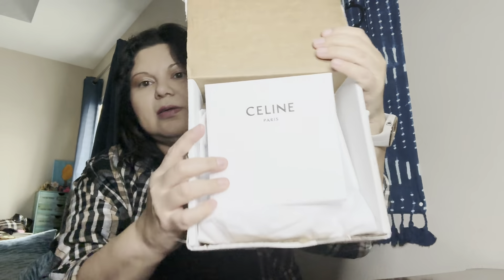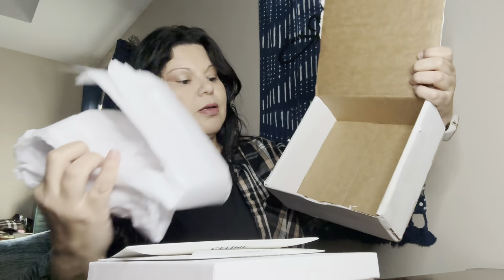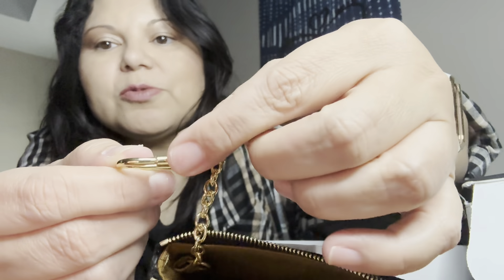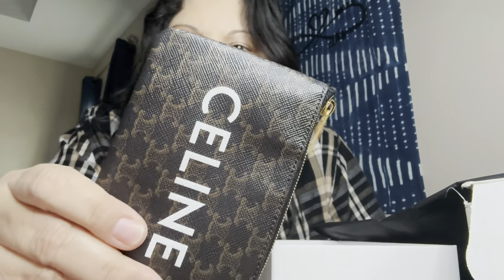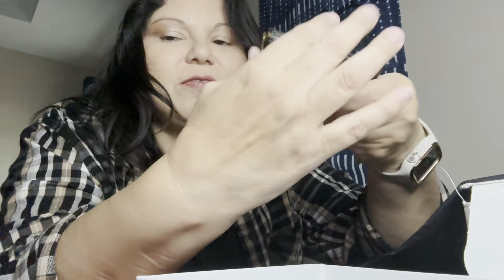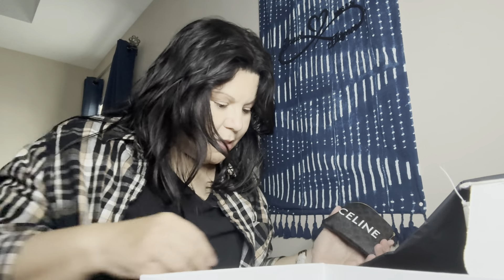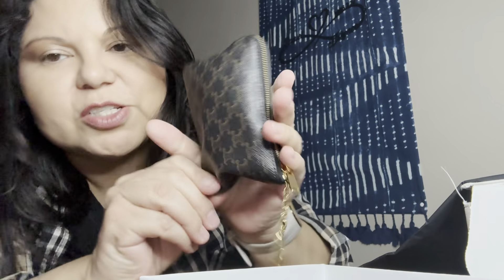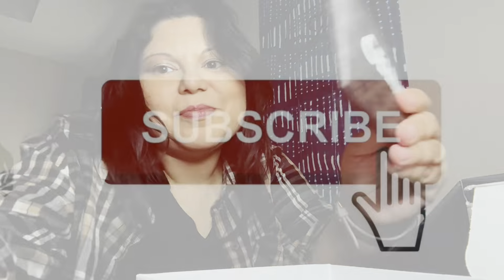CELINE COIN AND CARD POUCH IN TRIOMPHE CANVAS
I do the research so you don't have to.

Celine coin and card pouch.  I have not found a good dupe for this with these same measurements that has a good thick canvas material like celine makes theirs. Let me know if you have found one.